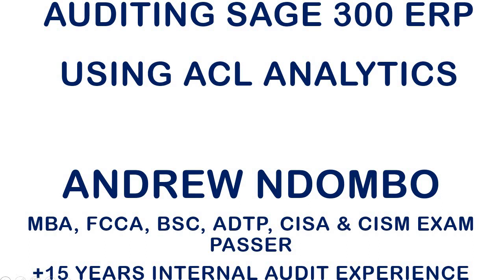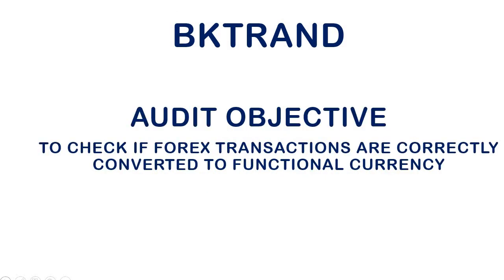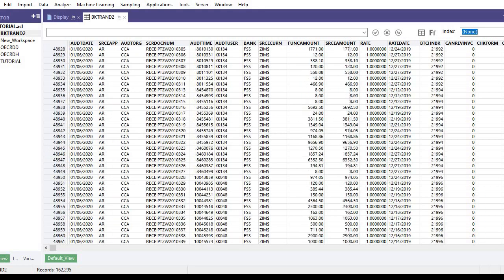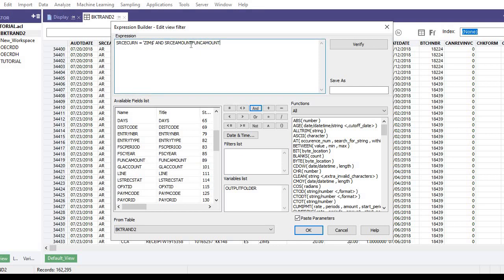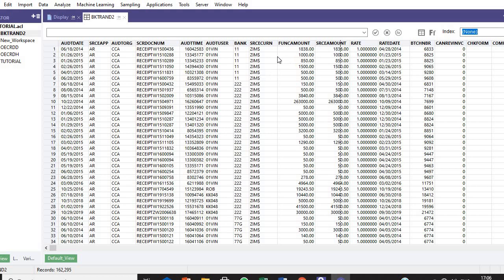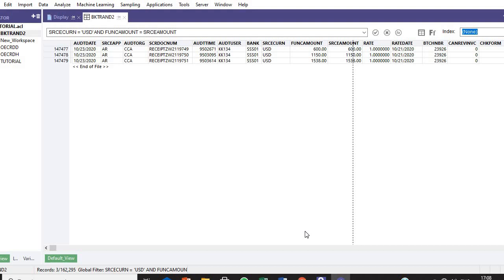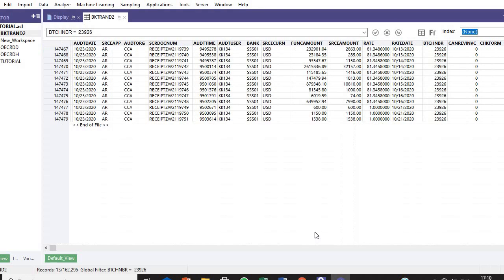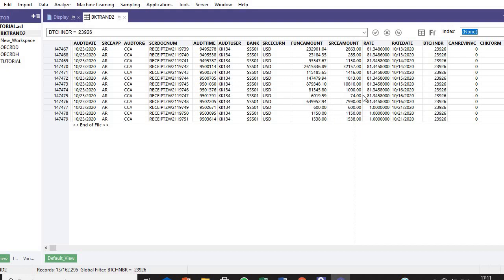AUDITING SAGE 300 ERP BANKING TRANSACTIONS DETAIL TABLE BKTRAND USING ACL ANALYTICS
This video tutorial demonstrates the audit steps that can be performed when auditing the Banking Transaction Details Table in SAGE 300 ERP using ACL Analytics. Major risk inherent in BKTRAND Table is incorrect conversion of Forex based transactions to the Functional or  Reporting currency. The audit objective is to verify that the Forex based transaction is correctly converted (using the correct exchange rate) to give us the Functional currency amount.

I am sharing over 15 years internal audit, SAGE 300 ERP as well as ACL Analytics experiences and knowledge. Knowledge gained from this tutorial can be applied in your work environment. I believe the tutorial adds value to  clients by mitigating against compromised integrity of financial information

Feel free to get in touch with me if you need clarification. Suggestions are most welcome.